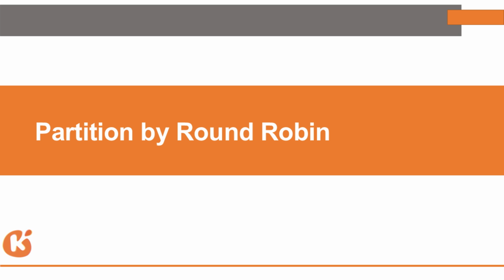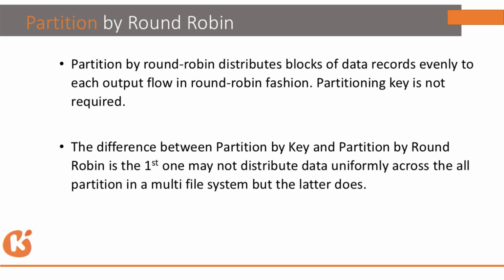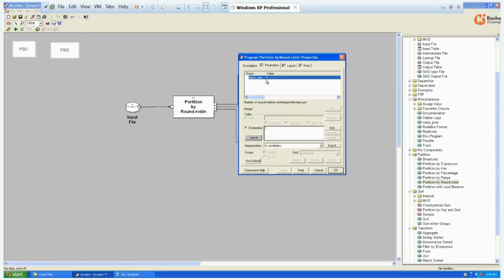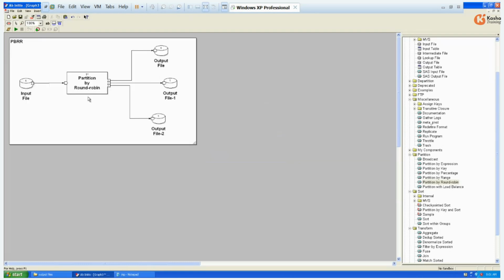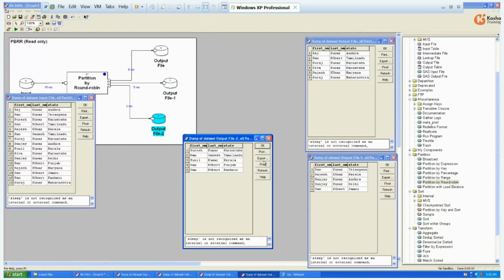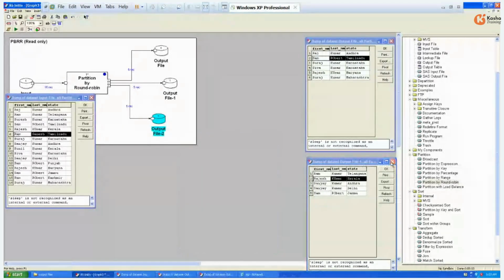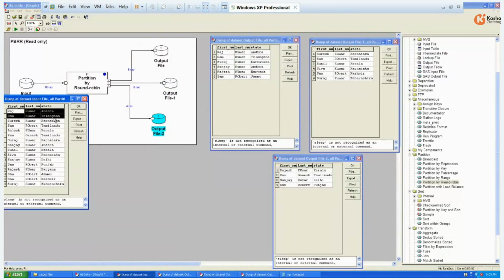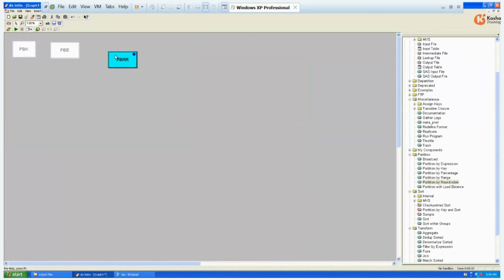"Step-by-Step Round Robin Partitioning with AbInitio - Easy Tutorial!"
ABInitio Online Training Demo | ABInitio Overview | ABInitio training & Certification provided Online, from industry expert trainers with real time project experience.

ABInitio Tutorial for Beginners | Learn ABInitio Online | ABInitio training - This is a video recording of a Live Webinar presentation by our Sr. AbInitio Solution Architect and trainer who is also a Manager in handling ABInitio Implementation projects.

🚀 Unlock the power of data manipulation like never before! Dive deep into 'AbInitio Partition by Round Robin Online Training' and elevate your skills now! 🌟

➡️ About This Training: Are you ready to master data partitioning in AbInitio? This comprehensive video is your one-stop solution to learning everything about Partition by Round Robin in the AbInitio software suite. Whether you're a beginner or looking to polish your skills, this tutorial is designed to fit every learner's needs.

📊 What You Will Learn:

• The Basics of AbInitio: Get a solid foundation on what AbInitio is and how it’s used in big data solutions.
• Understanding Round Robin Partitioning: Discover the mechanics and advantages of using Round Robin Partitioning in data processing workflows.
• Step-by-Step Guide: Follow a detailed, easy-to-understand guide on setting up and implementing Round Robin Partitioning in your projects.
• Real-World Applications: See how Round Robin Partitioning is applied in actual business scenarios to solve real-world data challenges.
• Tips & Tricks: Gain valuable insights and pro tips to enhance your efficiency and effectiveness with AbInitio.

• Expert Led Instruction: Learn from seasoned professionals who bring practical experience to their teachings.
• High-Quality Visuals: Engaging graphics and demonstrations that make learning complex concepts simple.
• Interactive Learning: Packed with practical examples and explanations to keep you engaged and learning actively.

• Data Engineers
• Software Developers
• IT Students
• Any tech enthusiasts interested in data management or looking to enhance their career in big data.
👍 Benefits of Watching:
• Boost your professional skills and confidence in handling large datasets.
• Enhance your resume with advanced AbInitio skills.
• Learn at your pace, with the ability to pause, rewind, and rewatch as needed.

🔥🔥 In this video, you will learn (AbInitio – Partition by Round Robin) as a part of AbInitio- Training.

00:00 Introduction
00:20 Partition by Round Robin

✨ Take Action:

Share this training session with peers who are eager to learn about advanced data management techniques. Your support helps us bring more useful content your way!

💬 Join the Community:Have questions? Drop them in the comments below or join our dedicated forum to get help from fellow learners and data science professionals. Let’s learn and grow together!